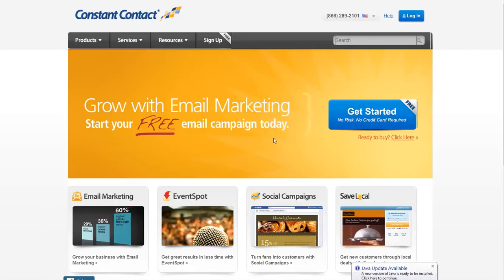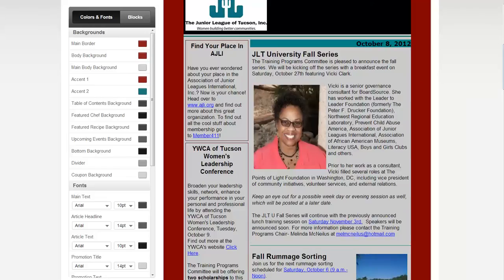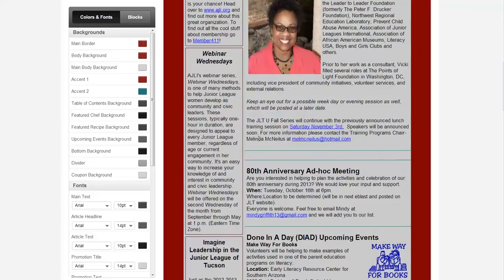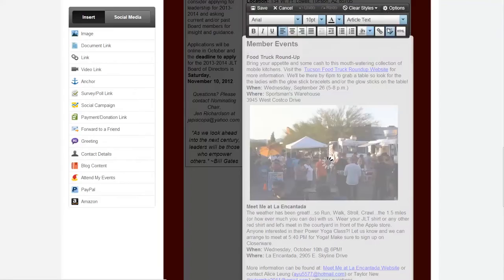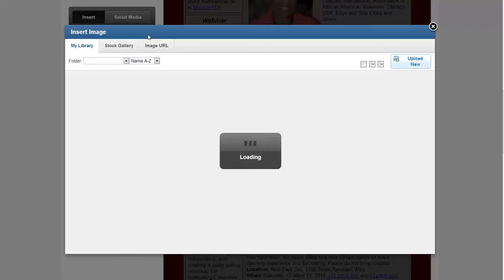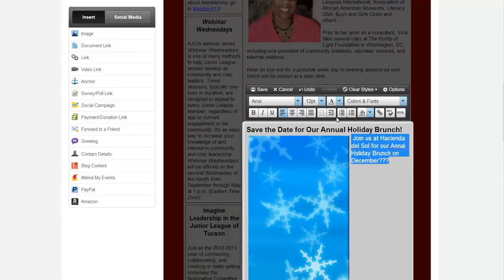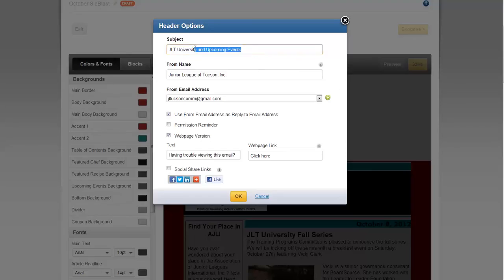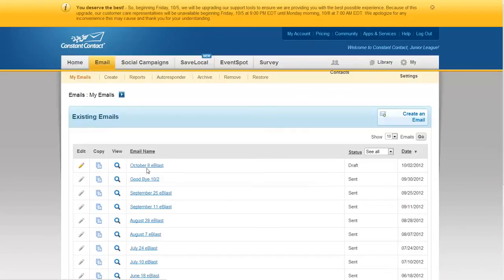How to Create an eBlast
How to put together a Junior League of Tucson eBlast using constant contact.